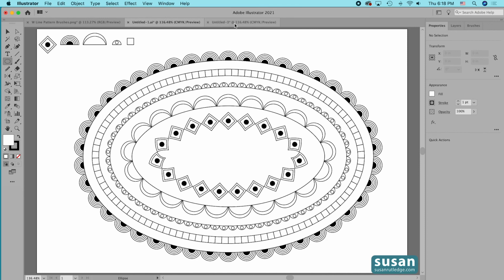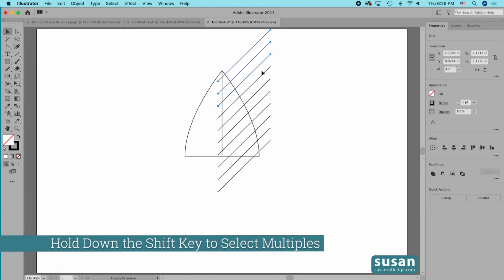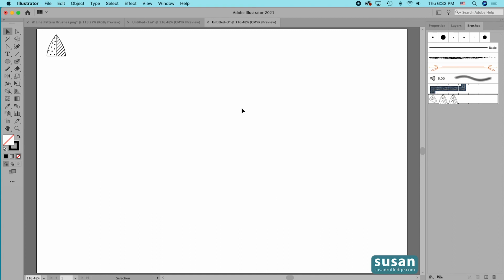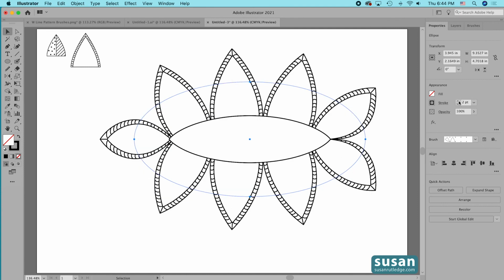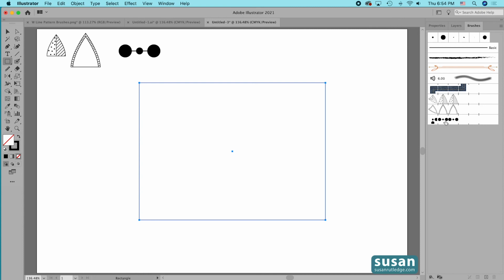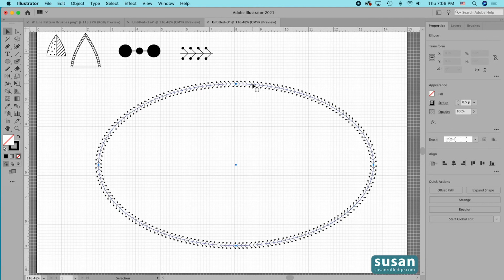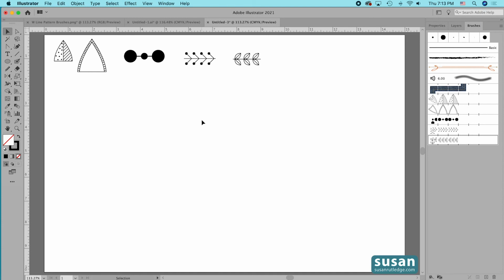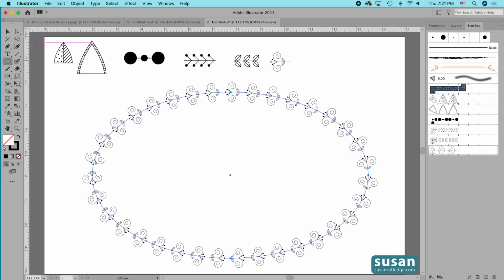How to Make Look Alike Doodle Art Pattern Brushes Part 2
In Part 2, Susan Rutledge continues to demonstrate how to use lines, objects and the tools in Adobe Illustrator to create designs that are similar in appearance to Doodle Art. Once the designs are created, they are used to make Pattern Brushes which can be used for a variety of projects. Increase your drawing skills by following along with Susan's step-by-step instructions. Keyboard shortcuts for both MAC and PC users are provided.